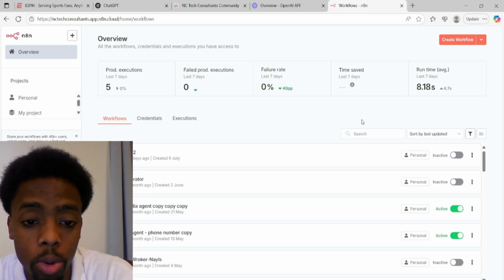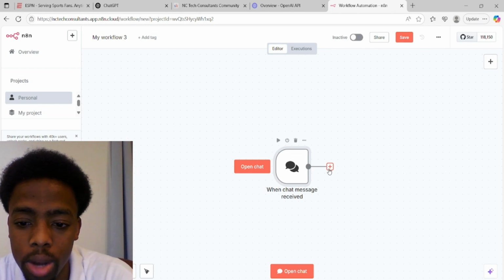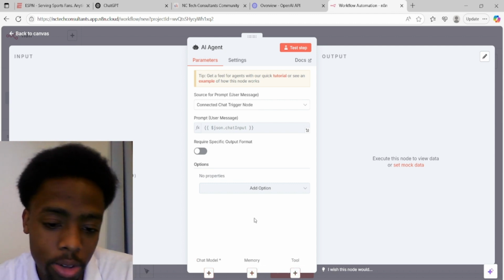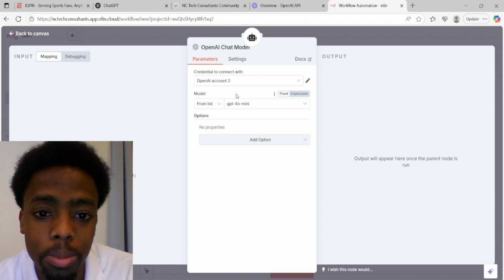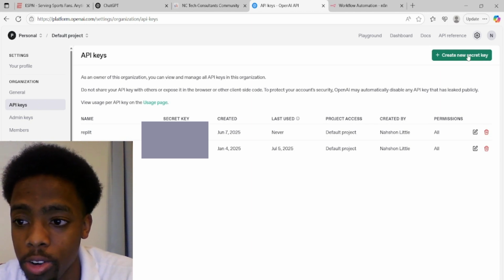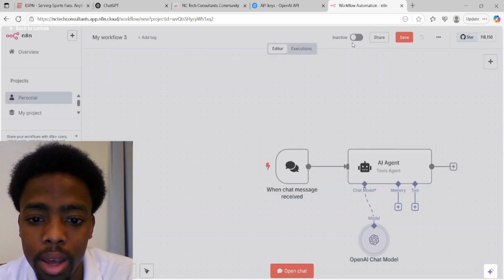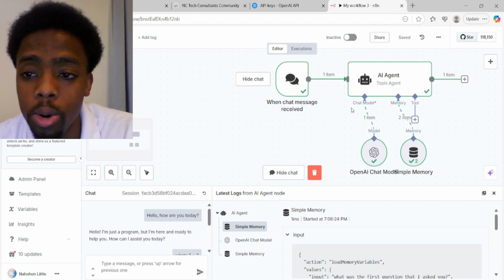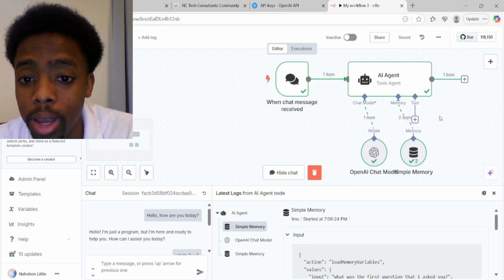How to Build an AI Chatbot with n8n + OpenAI (Step-by-Step Tutorial) 🤖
Build Your Own Chatbot with n8n + OpenAI (Step-by-Step Tutorial) 🤖

In this video, I walk you through how to build a fully functional chatbot inside n8n, powered by OpenAI.

🔗 Want the pre-built workflow or extra tutorials?

💬 What You’ll Learn:

How to connect OpenAI with n8n

Setting up a conversational chatbot (with memory!)

Making the bot respond dynamically using prompts and variables

How to deploy and expand your bot across use cases

🧰 Tools Used:

n8n.io (free automation tool)

OpenAI API